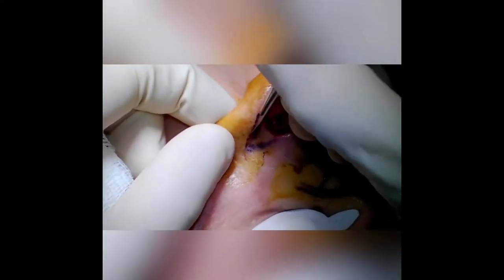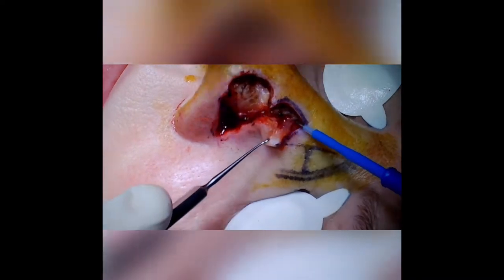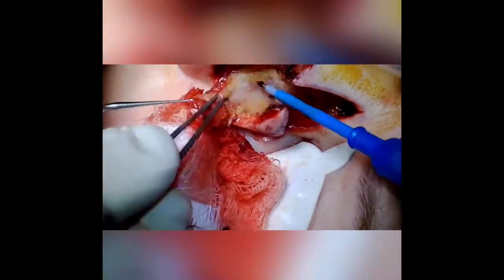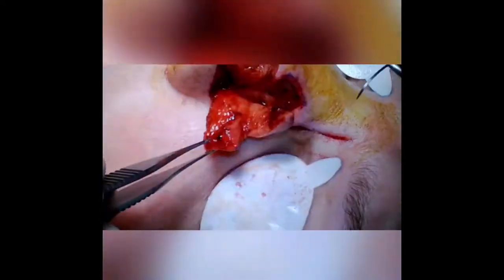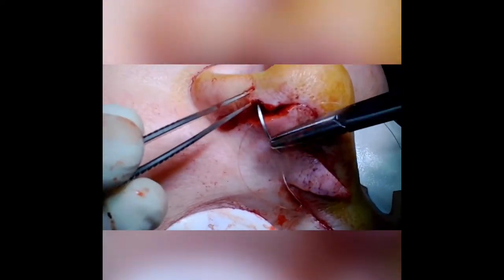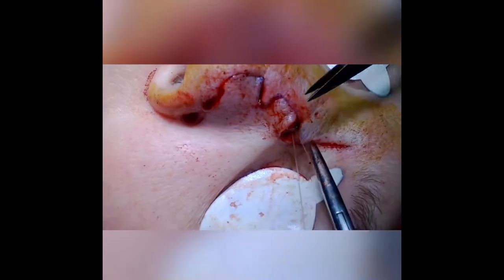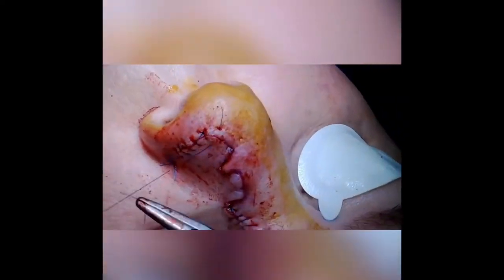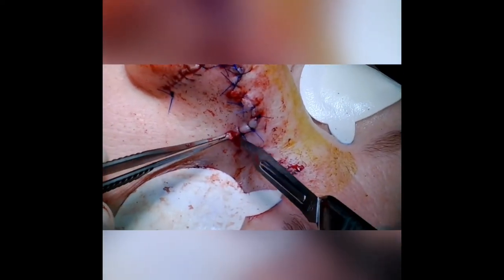Bilobed Transposition Flap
Bilobed transposition flap for a Mohs defect of the caudal nose.